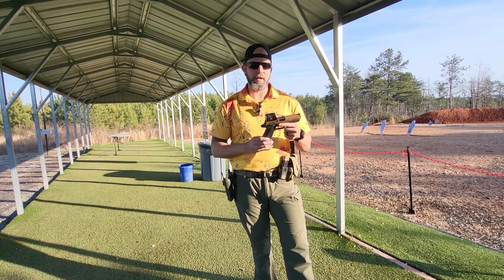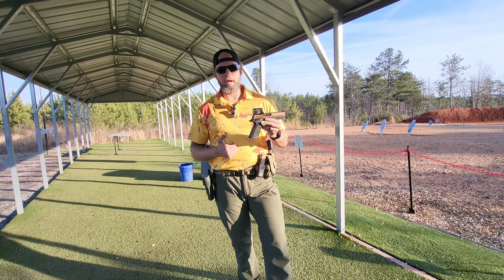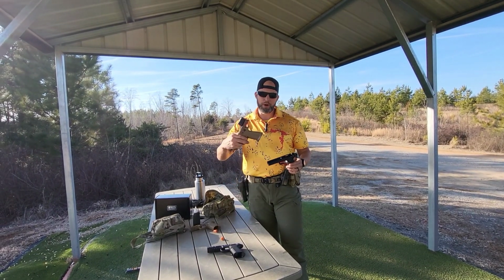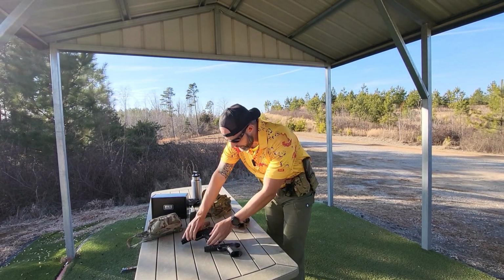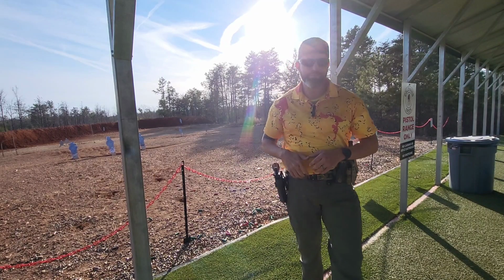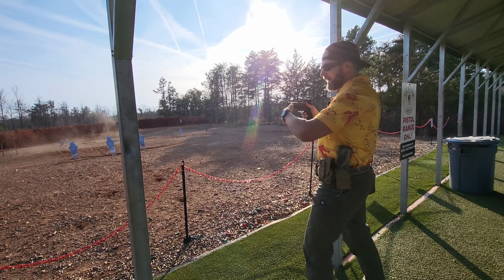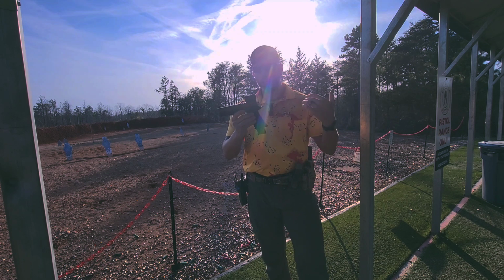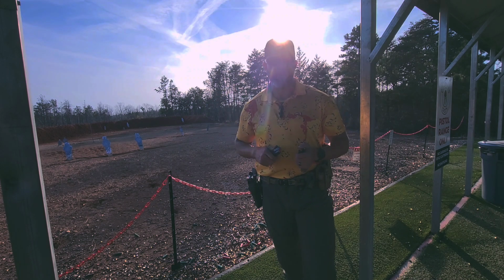2025 review Brouwer M1811 and M1823 Frame for SIG M17 and P320 handguns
Brouwer LLC M1811 and M1823 polymer, aluminum and Steel frames for the SIG M17 and P320 line of handguns.